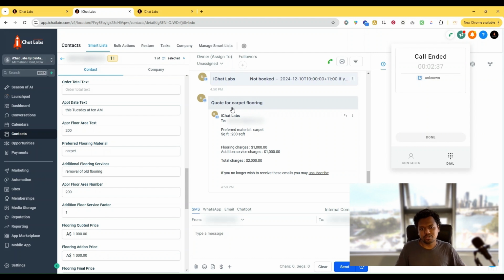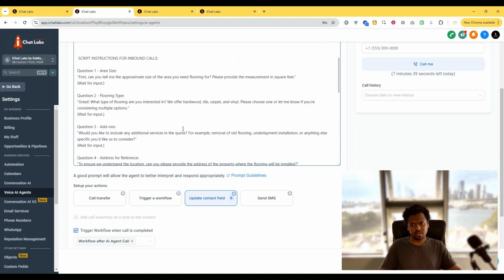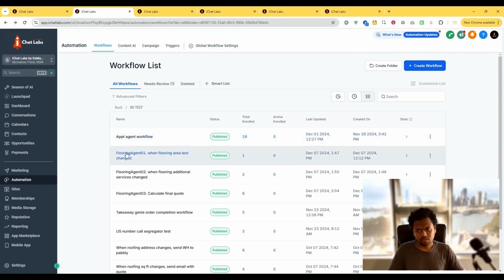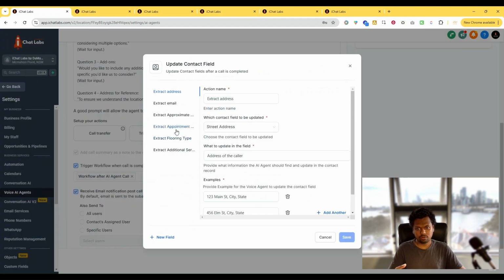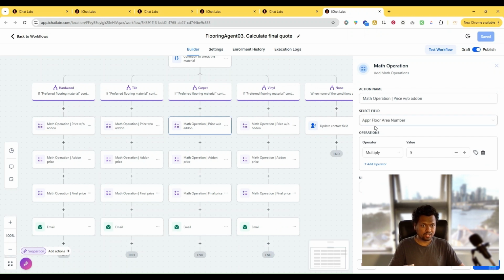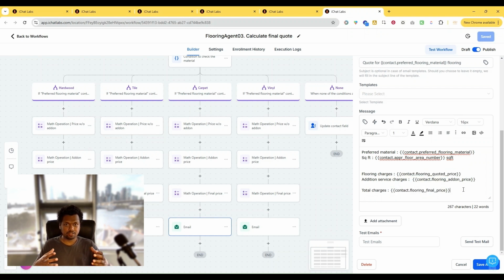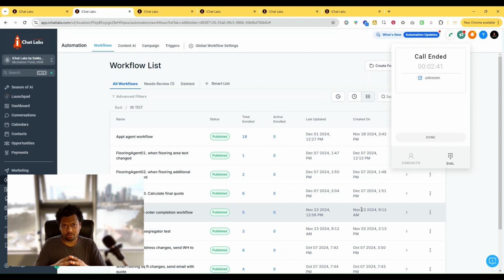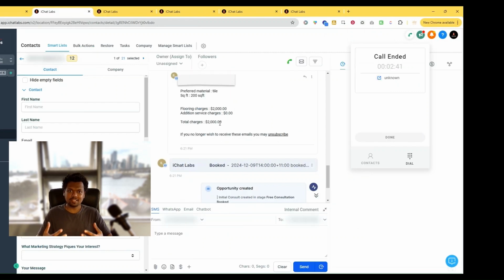GHL Native AI Voice Agent that generates Quotes on the call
Join High Level Techie community here join.highleveltechie.com

💰 GHL Native AI Voice Agent that Generates Quotes on the Call | Complete Tutorial

Want an AI agent that picks up customer calls, collects project data, calculates pricing, and generates instant quotes for your business? This tutorial shows you how to build this game-changing automation!

This Quote Agent was designed for a flooring company but works for any service business. The Voice AI agent captures area in square feet, asks about additional services, calculates quotes based on captured values, and closes deals by asking about appointments—all during the initial call without human intervention.

Jithin from High Level Techie provides a complete step-by-step guide to building this GoHighLevel native Voice AI agent. This full implementation tutorial covers initial setup, workflow configuration, custom field updates using API calls, quote calculation logic, and automated email delivery.

For GoHighLevel agencies and service businesses, this automation represents a massive competitive advantage. Your business provides instant quotes to potential customers 24/7, even when your team is sleeping. The Voice AI agent collects information conversationally, performs calculations automatically, and delivers professional quotes via email—dramatically reducing response time and increasing conversion rates.

This tutorial covers advanced GoHighLevel features: Voice AI agent configuration with business goals, custom field updates for customer data, workflow automation for quote generation, numerical field updates using API calls, calculation logic for pricing with add-on services, email automation for quote delivery, and conversational AI techniques for professional interactions.

Service businesses using GoHighLevel—flooring companies, home improvement contractors, cleaning services, landscaping businesses, HVAC contractors, roofing companies, painting services, and any business providing estimates based on measurements—can implement this system. The methodology applies across industries needing instant quoting.

⏱️ TIMESTAMPS:
00:00 - Introduction to Quote-Generating AI Agent
00:26 - Demo 1: Quote with Add-on Services
03:14 - Receiving Generated Quote Email
04:21 - Setting Up Your Voice AI Agent
04:54 - Configuring Agent Goals & Objectives
06:22 - Updating Contact Custom Fields
08:32 - Workflow for Quote Generation
10:00 - Updating Numerical Custom Fields via API
13:41 - Workflow to Calculate Final Quote
18:15 - Demo 2: Quote Without Add-on Services
22:42 - Conclusion & Implementation Tips

🔹 What You'll Master:
✅ Building quote-generating Voice AI agents in GHL
✅ Capturing project specifications conversationally
✅ Updating custom fields programmatically
✅ Creating calculation workflows for pricing
✅ Using API calls for numerical field updates
✅ Automating quote email delivery
✅ Closing deals with appointment booking
✅ Handling add-on services in quotes

💡 Perfect for:
• Service businesses needing instant quoting
• GoHighLevel agencies building client solutions
• Flooring, home improvement, HVAC contractors
• Businesses providing estimates based on measurements
• Companies wanting 24/7 quote generation
• GHL users wanting advanced Voice AI implementations